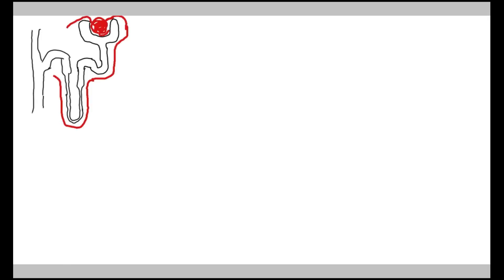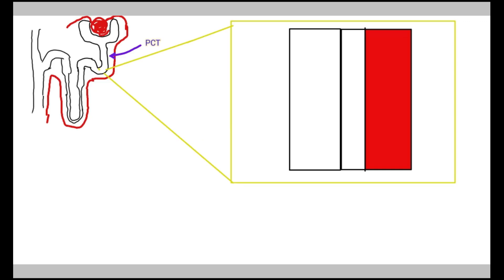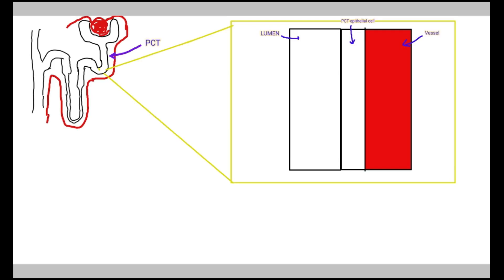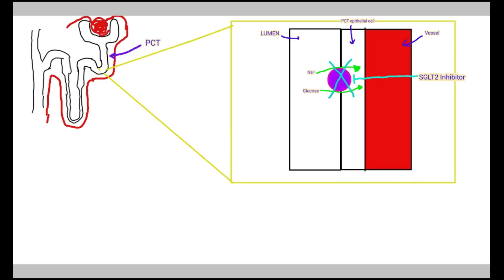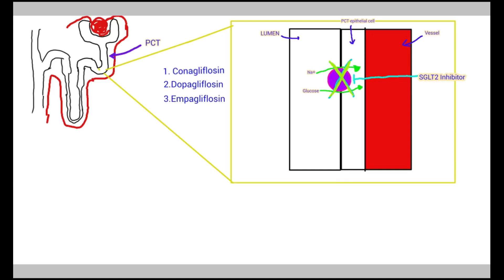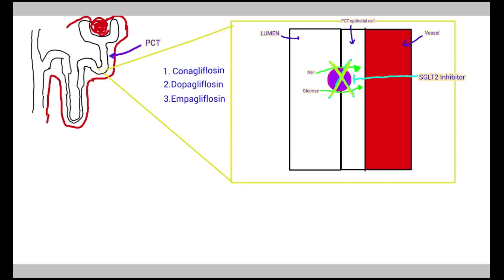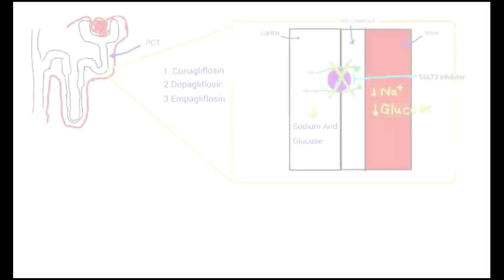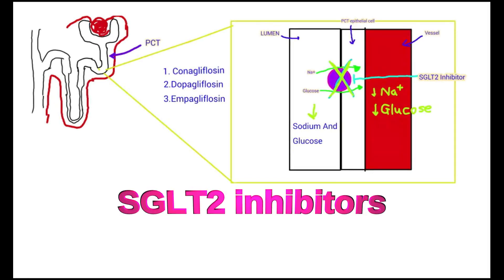SGLT2 inhibitors | Canagliflozin Dapagliflozin Empagliflozin | Mechanism of action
SGLT2 inhibitors
Drugs- Canagliflozin  Dapagliflozin Empagliflozin

HOW DO SGLT2 INHIBITORS WORK?
SGLT2 inhibitors work by preventing the kidneys from reabsorbing glucose back into the blood.
This allows the kidneys to lower blood glucose levels and the excess glucose in the blood is removed from the body via urine.
The kidneys work by filtering glucose out of the blood and then reabsorbing glucose back into the blood. The proteins that reabsorb glucose are called sodium-glucose transport proteins.
SGLT2 inhibitors block these proteins which means less glucose gets reabsorbed back into the blood and gets passed out of the body via the urine